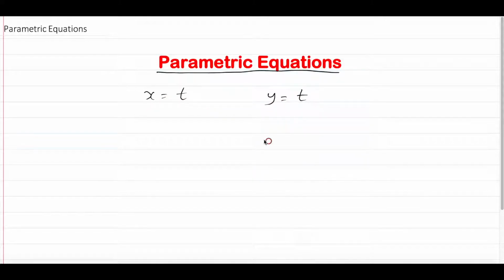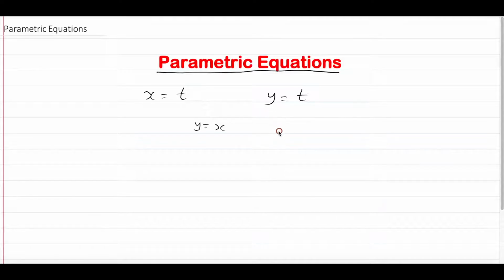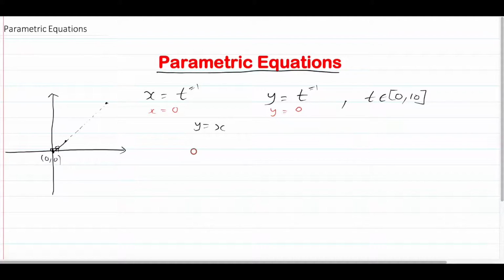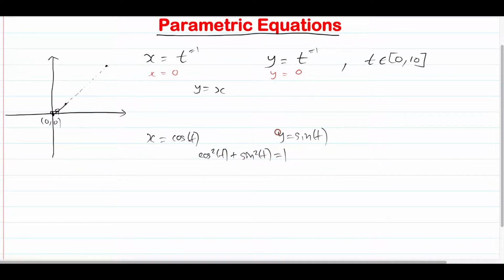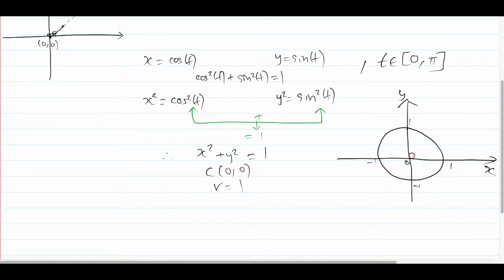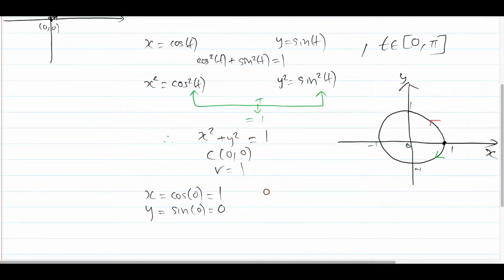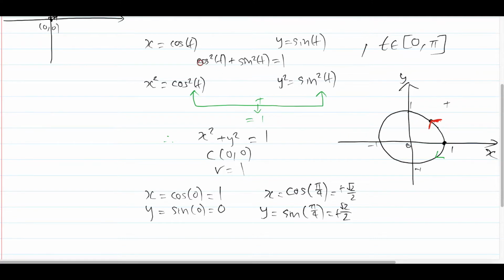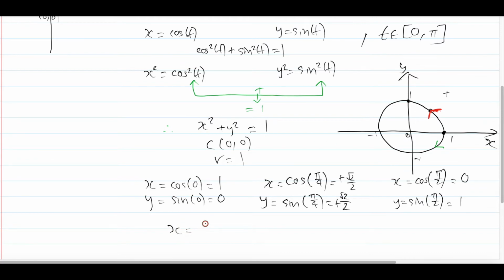What is Parametric Equations? | VCE Specialist Maths 3/4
I go through some examples of Parametric Equations in this video. Hope it helps!